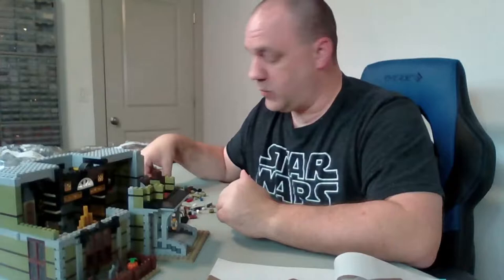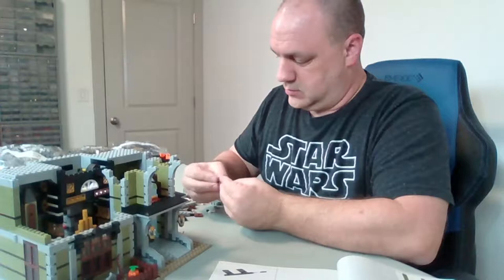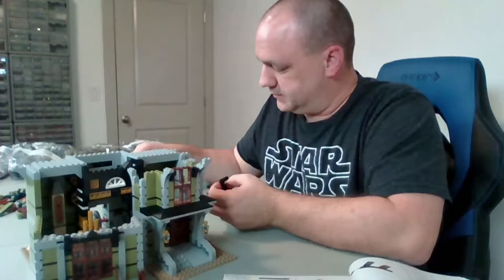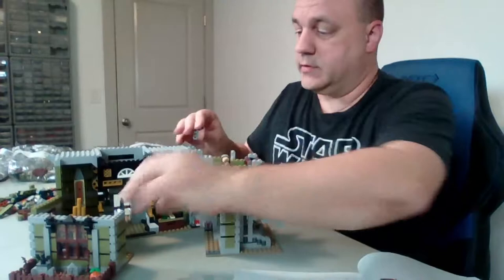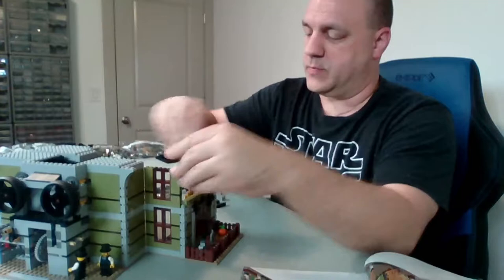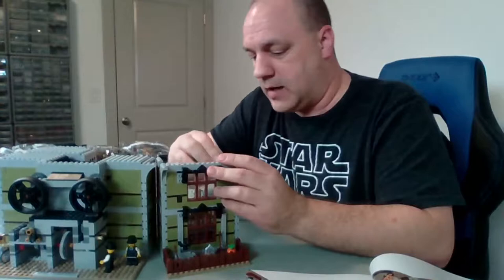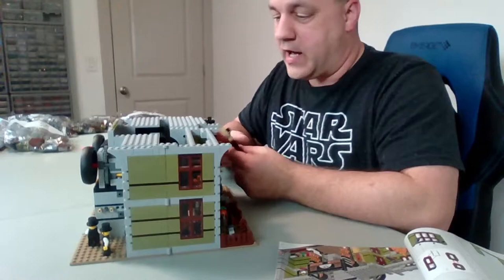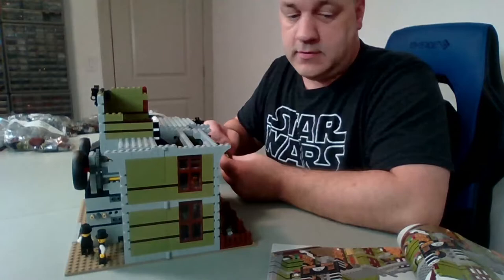Live Haunted House Lego Set 10273-Part 3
3231 Pieces, 9 Minifigures